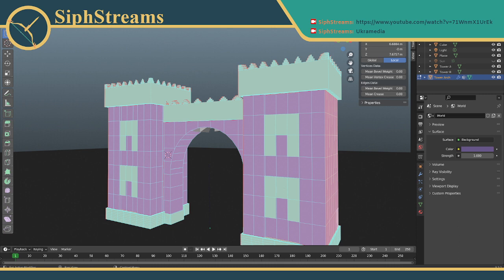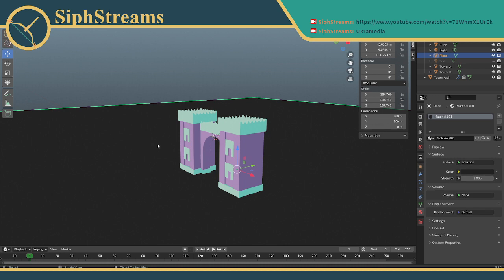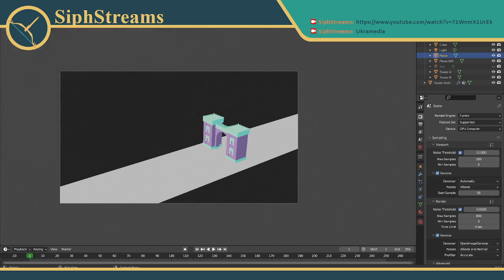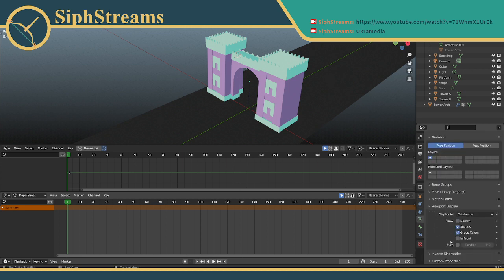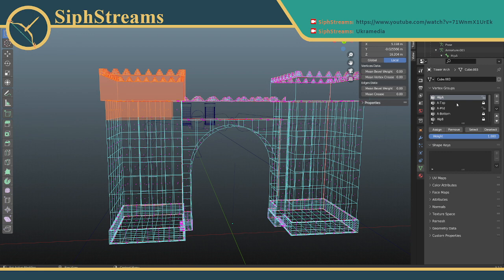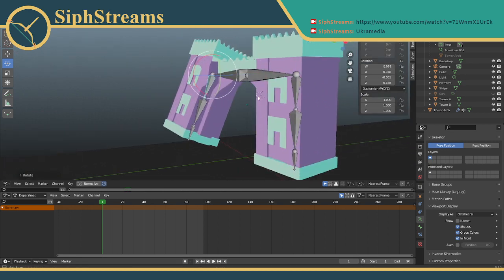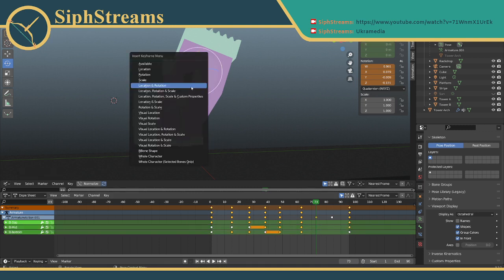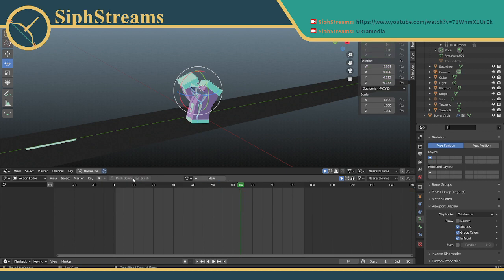Ishtar goes to Twitch | Getting the lighting just so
Howdys and Salutations y'all!!

Finally getting those clean flats + setting up for animation!

Music today provided by Harris Heller's Stream Beats!